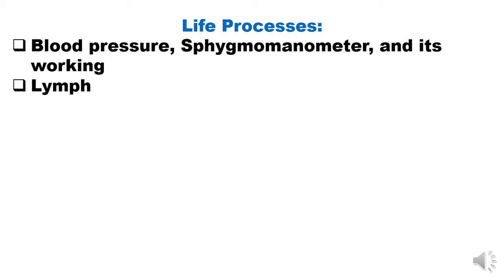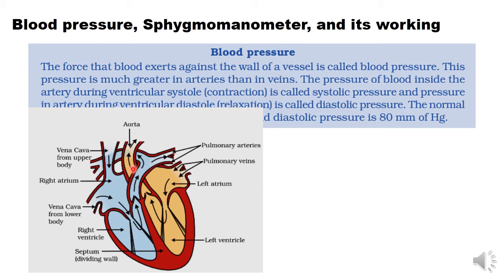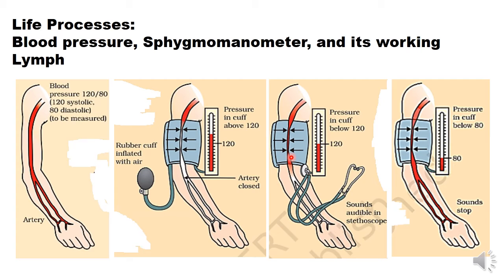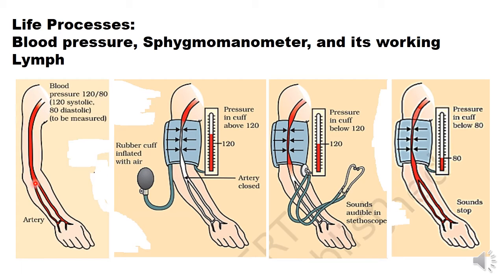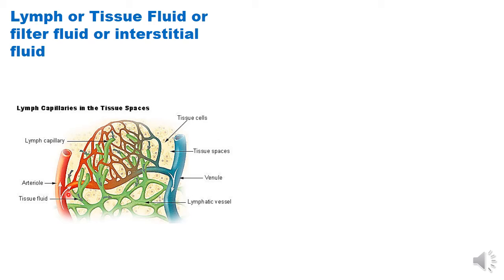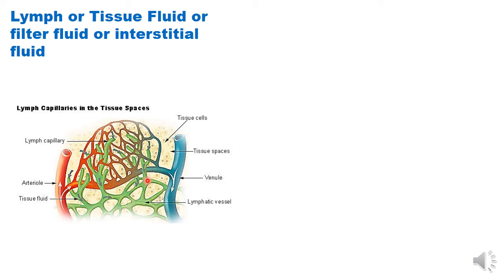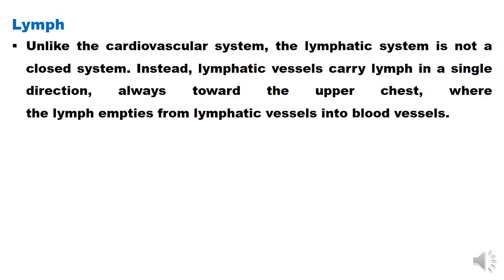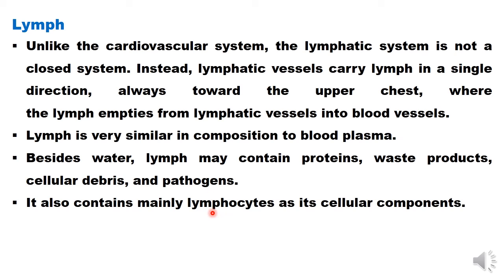Class 10 Blood pressure and lymph PU